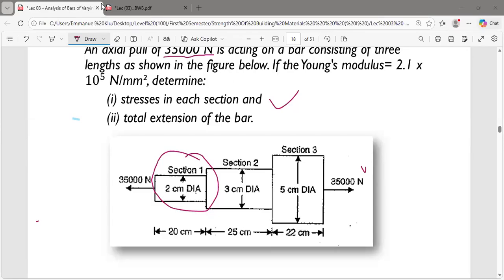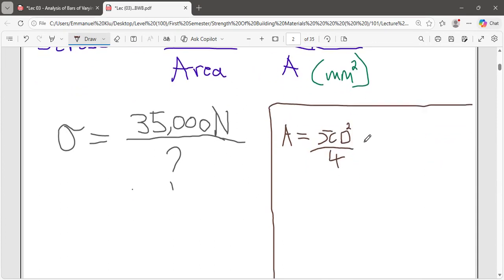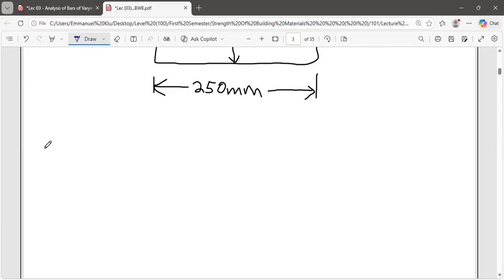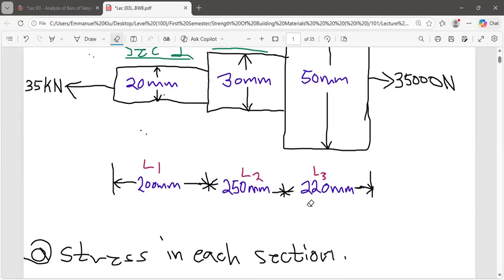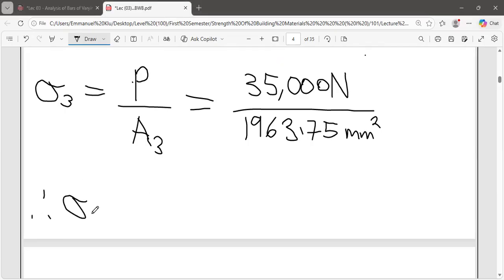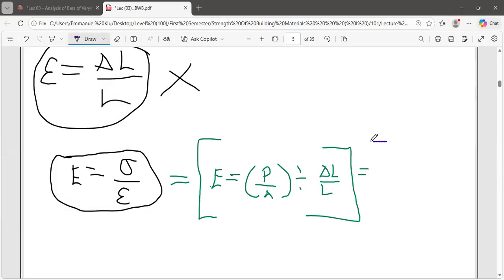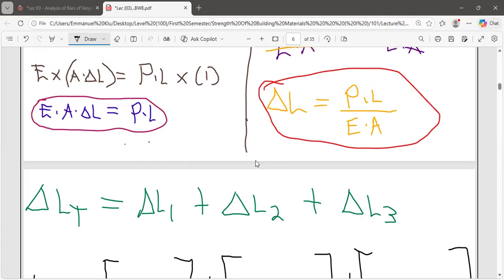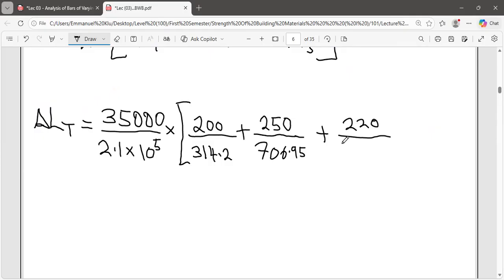Analysis of Bars of Varying Sections I ( Part 2 )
When analyzing bars of varying sections, one important consideration is continuity of deformation. Even though each segment has a different cross-sectional area, the axial load passing through the bar remains the same, which means the total elongation is the sum of the elongations of each segment. This principle ensures that the bar behaves as a single unit rather than separate pieces.

Another key point is the effect of joint connections. In stepped bars, the change in section often occurs at joints or welds. These points can introduce stress concentrations, which must be accounted for in design to prevent local failure. Engineers often reinforce or smooth transitions to reduce these effects.

For tapered bars, the analysis becomes more complex because the cross-sectional area changes continuously. Instead of breaking the bar into segments, calculus is used to integrate along the length, making the analysis more precise. This is especially relevant in structures like towers or shafts where tapering is intentional to save material while maintaining strength.

Additionally, compound bars made of different materials joined together require special attention. Each material responds differently to load because of its unique modulus of elasticity. The analysis must consider compatibility of deformation, ensuring that both materials elongate equally under the same load, otherwise internal stresses may develop.

Finally, environmental factors such as temperature changes can significantly affect bars of varying sections. Thermal expansion or contraction adds to mechanical elongation, and in climates with large temperature swings, this effect can be as critical as the applied load itself.

This broader perspective shows that the topic isn’t just about formulas it’s about understanding how geometry, material properties, and environmental conditions interact in real structures.